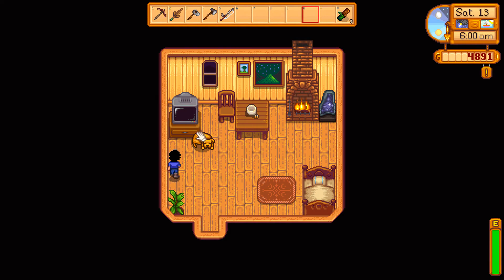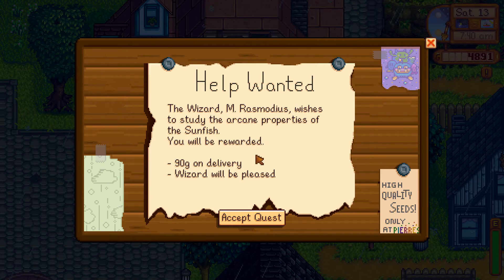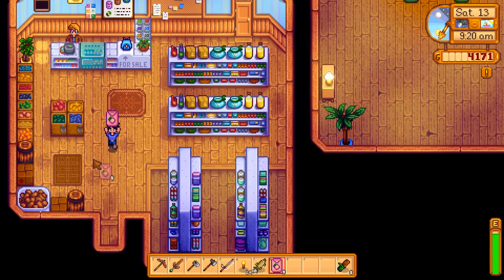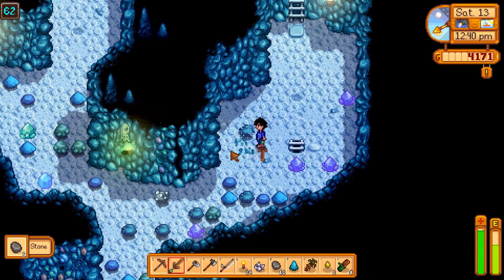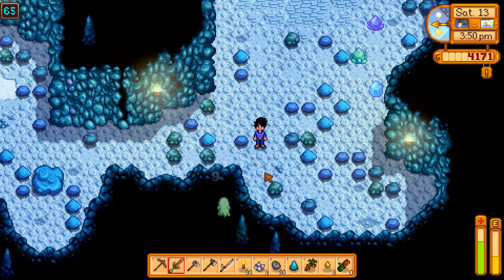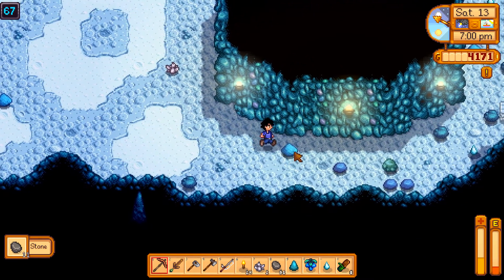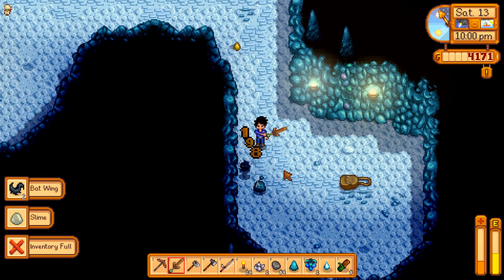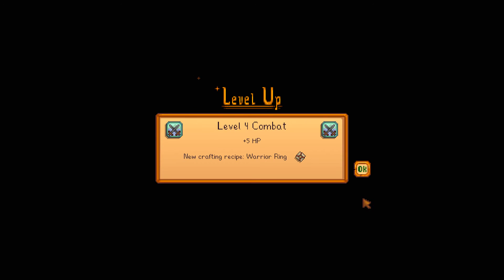Stardew Valley | Episode 35 | End of the Mine?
Oh...far from it.